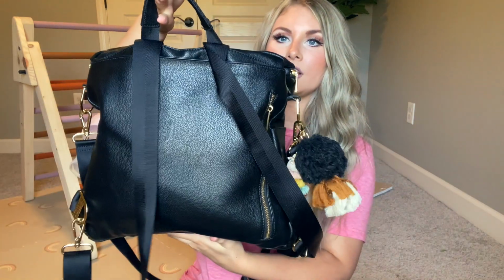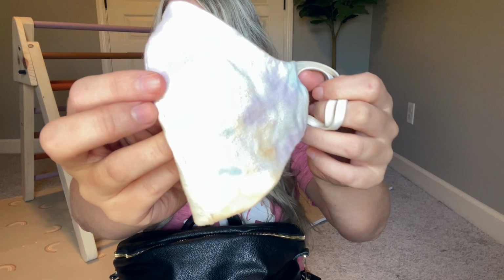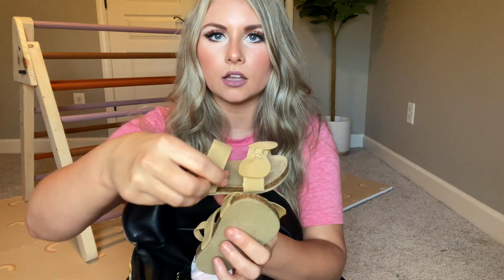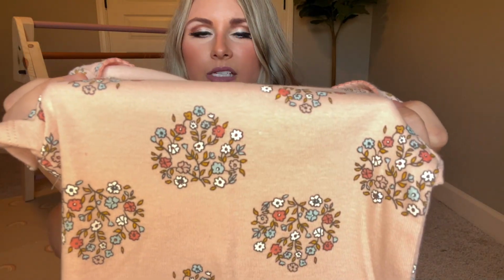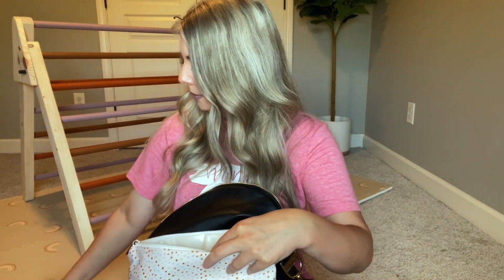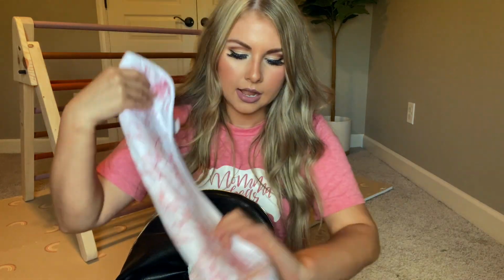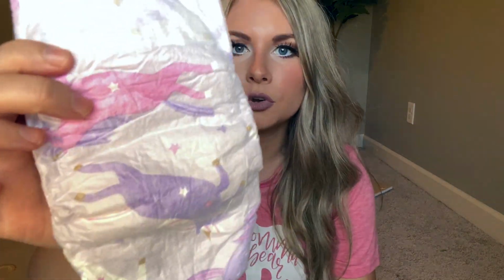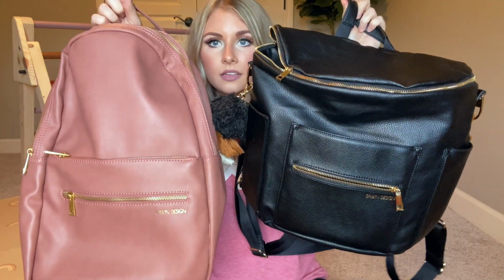What's in My Fawn Design Diaper Bag! Review + Organization/ Diaper Bag Essentials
Hi, guys! Today's video is all about the Fawn Design original diaper bag! I am sharing my honest review of the diaper bag, how I organize it, and what diaper bag essentials I keep in it regularly!

Toward the end of the video, I show a quick comparison of the Fawn Design original diaper bag and the pack diaper bag versions, but will do a separate in-depth comparison video very soon!

Also, comment on this video with what YOU pack in your diaper bag and what you can't leave the house without!
SHOP DIAPER BAG + ESSENTIALS

SkipHOP Snack Cup

Mama's Must Have Restaurant Bag from Yeah Baby Goods (currently sold out but restocking soon)

Baby Bum Co Diaper Cream Brush

Sassy Disposable Diaper Sacks

Hello Bello Diaper Rash Cream

Hello Bello Diapers--we set up a subscription and picked our prints!

Event Baby Bottles

BIBS Pacifiers